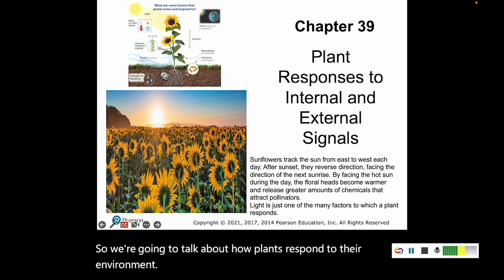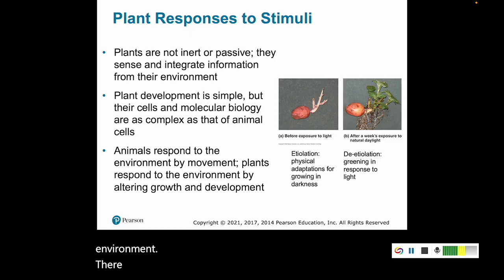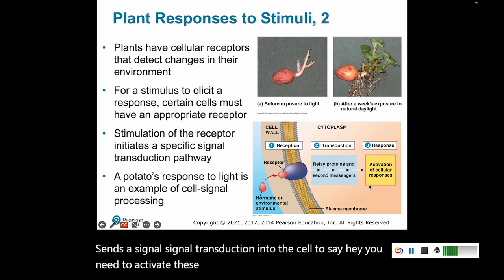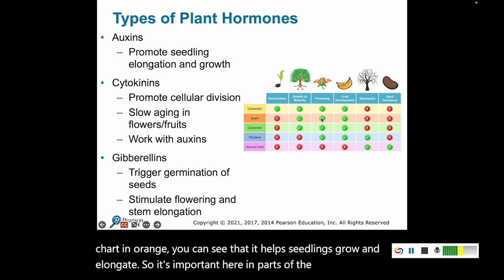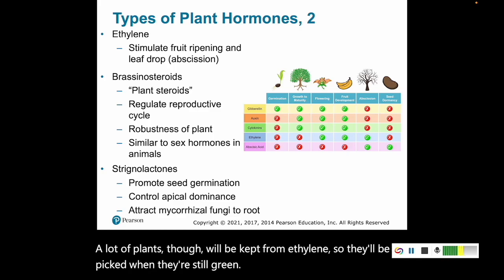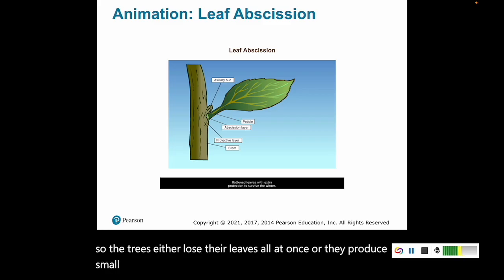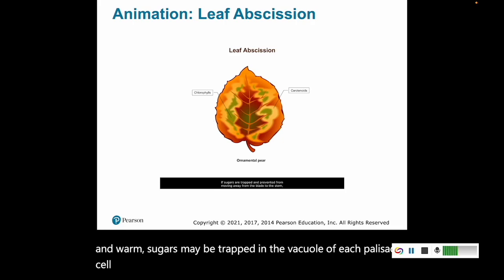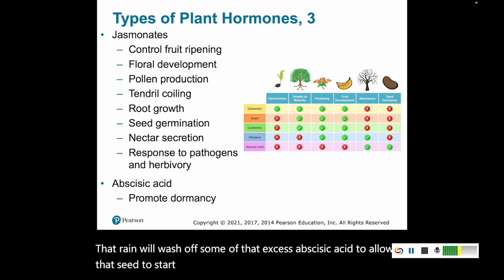39.1-39.2 Plant Hormones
We discuss the ability of plants to actively respond to their environment, including etiolation and de-etiolation, phototropism, thigmotropism, and gravitropism; and the general role of cell signaling to control the plant responses.
Plant hormones and their effect on plants, are explored, including auxins, cytokinins, gibberellins, ethylene, brassinosteroids, strignolactones, jasmonates, and abscisic acid.